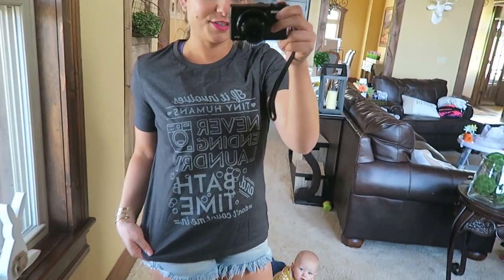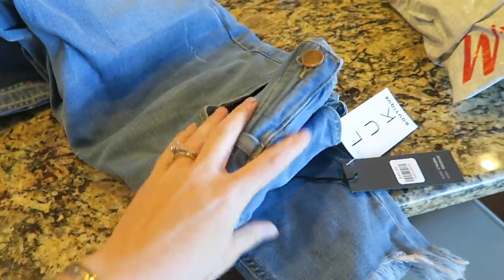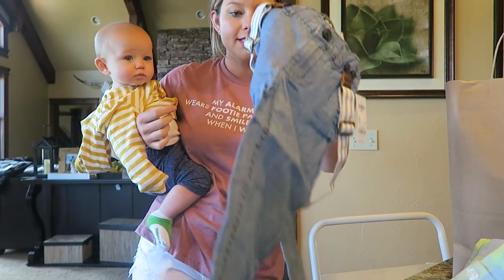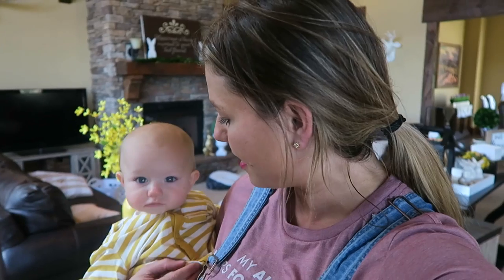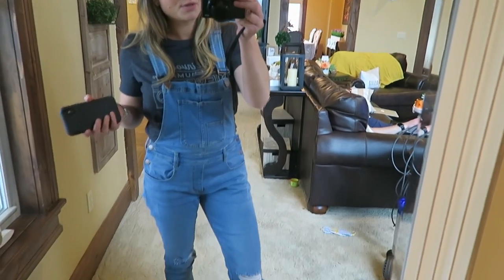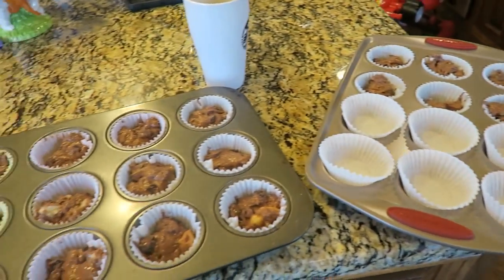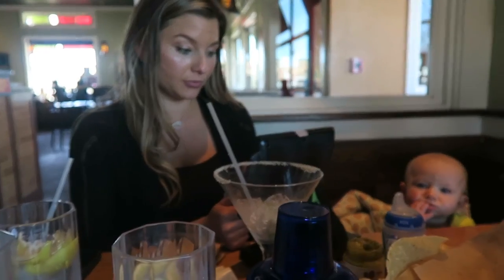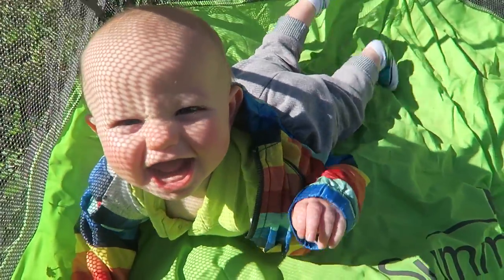I SHOP TOO MUCH WEEKEND VLOG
Hang out with us this weekend! So ready for the weather to stay warm! I will definitely bring you guys along this weekend for our Easter fun! What do you have planned for Easter?

H&M Shoes
Gap Shirt
Suspender Pants
Bunny Tee
Woven Mules
Loafer Mules

Lots of my every day used items you can find on Amazon

Clarissa Peterson
Spokane, MO
65754

Vlogging Camera
Toddler Pod
Baby Pod
Lactation Plus
Toddler Carseat
Infant Carseat

I appreciate all of your support to my channel that allows me to receive new items and try out new brands to share with you!